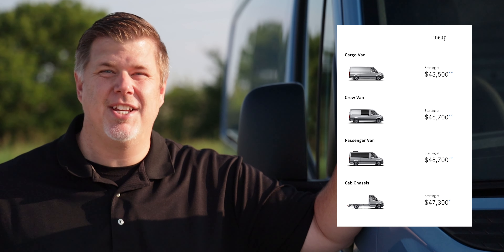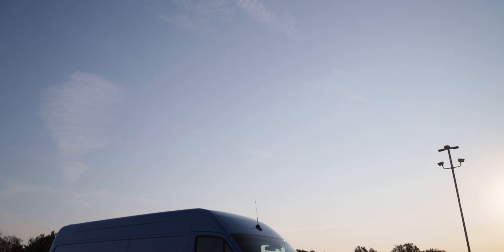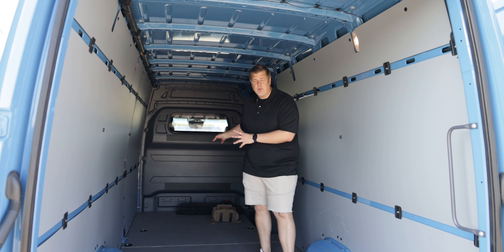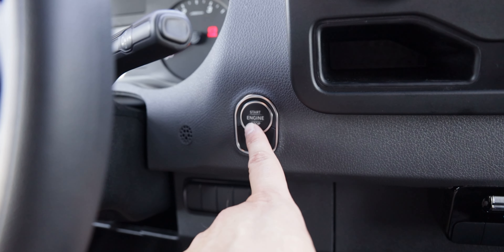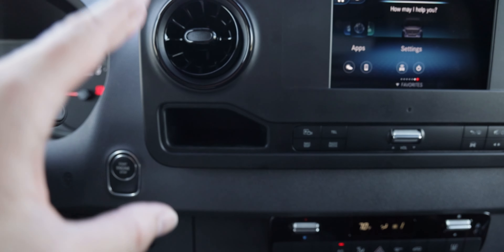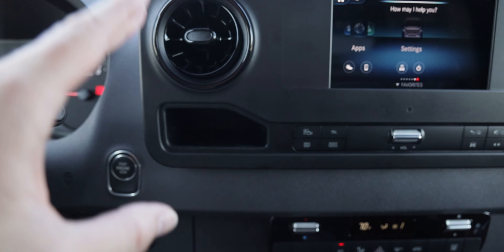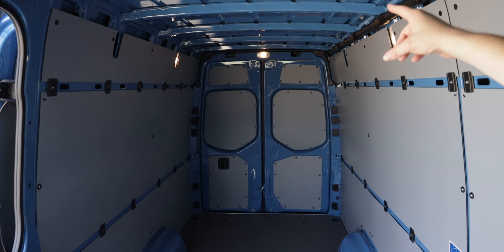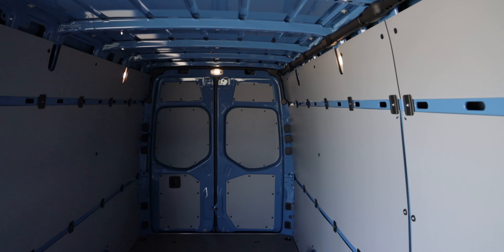Business, Travel, Adventure – Mercedes Benz Sprinter 2500 Cargo Van 170”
The Mercedes Benz Sprinter 2500 is a cargo van that comes in various trims, including the cargo van, crew van, passenger van, and cab chassis. It is available in different wheelbase options, such as the 144" wheelbase with a standard or high roof, and the 170" wheelbase with a high roof or extended high roof. Moreover, once you have chosen your preferred wheelbase, you can select from several options, such as 2500, 3500, 3500 XD, and 4500.

The Sprinter 2500 comes with several engine options, including a 4-cylinder gas, 4-cylinder diesel, and a 6-cylinder diesel. The reviewed model comes with a 3.0L V6 turbo diesel engine that produces 188 hp and 325 torque. It has a payload capacity of 3,737 lbs and a maximum towing capacity of 5,000 lbs.

The exterior of the vehicle is painted in a brilliant blue color, and it features folding side mirrors and 16" steel wheels with all-season tires. The cargo bed comes with wood flooring and 6 D-rings, sidewall paneling hardboard, and a sliding door with a 2-stage opening. The cargo bed's standing height is 79", and its length is 174". The cargo width at the wheelhouse is 53", and the maximum width at the floor is 70". The full cargo volume of the Sprinter 2500 is 488 cu. ft.

The interior of the vehicle is black leatherette, and it features a full-width partition with a window, rearview mirror, and power-adjustable seats. The Sprinter 2500 also has several tech features, such as the MBUX multimedia system with a 7" touchscreen and a 360 camera.

The Sprinter 2500 offers a smooth drive and comes with a 24.5-gallon fuel tank and blind spot assist. The price of the Sprinter 2500 can range from $38k to almost $70k. The reviewed model has a base MSRP of $48,110 and a full MSRP of $59,555 after all the extras. Overall, the Mercedes Benz Sprinter 2500 is an impressive cargo van that offers an array of features and capabilities to make it an excellent choice for those in need of a reliable and spacious work vehicle.

Timestamps:

00:00 - Intro